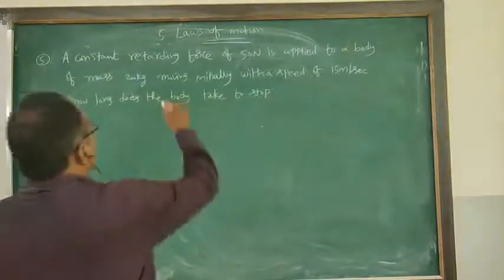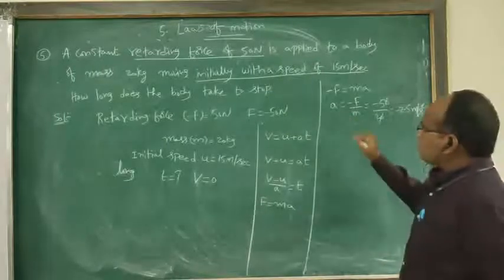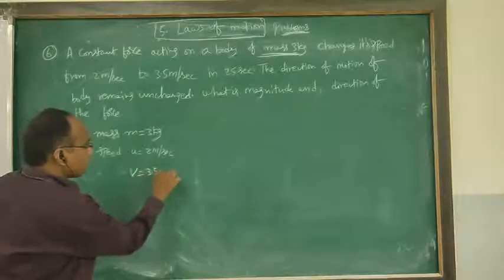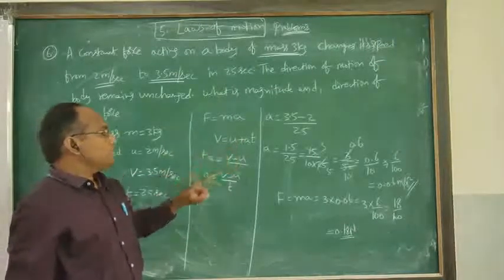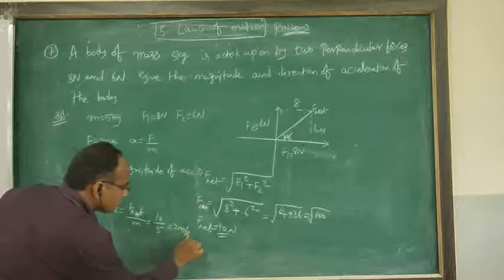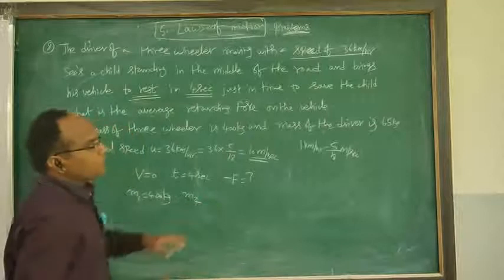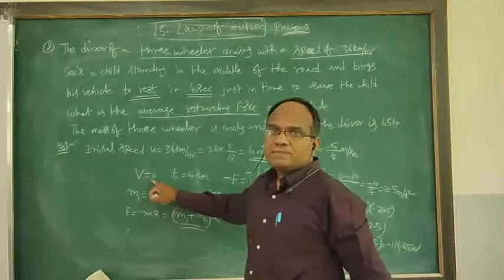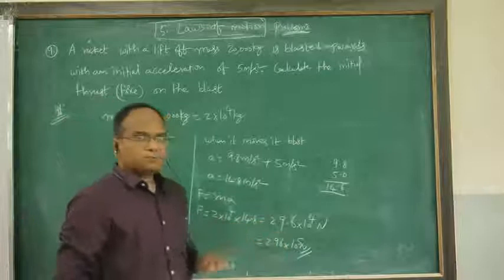problems on laws of motion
problem 5.5,5.6,5.7,5.8,5.9